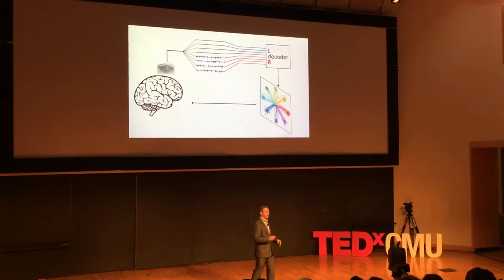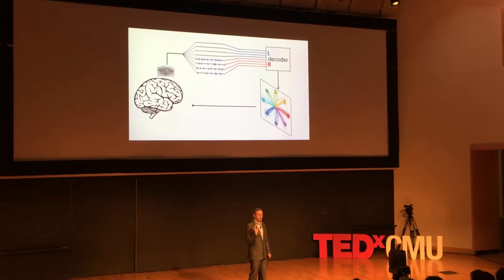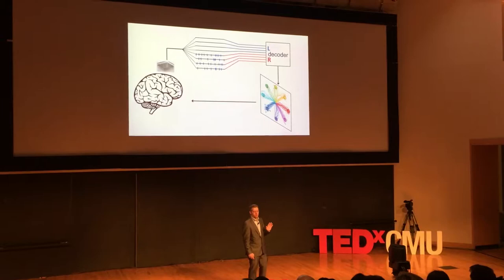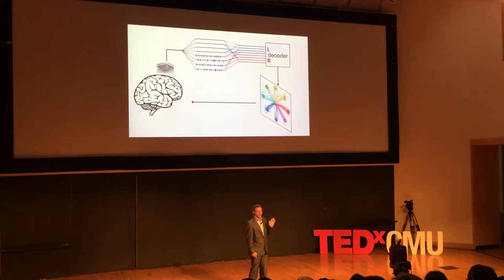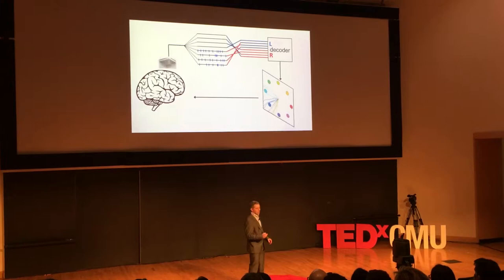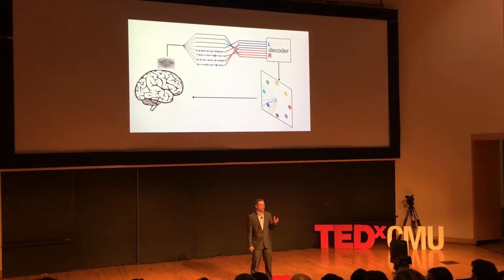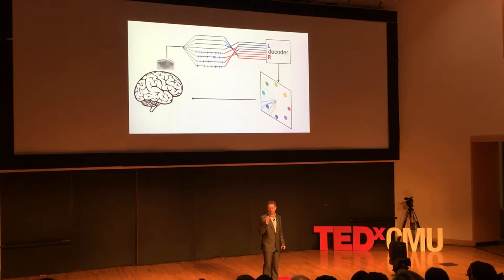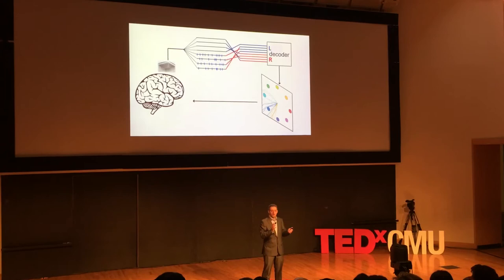TEDxCMU - Steve Chase